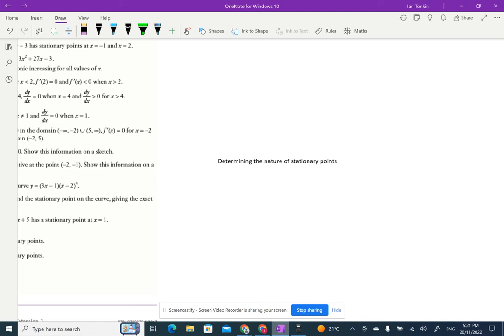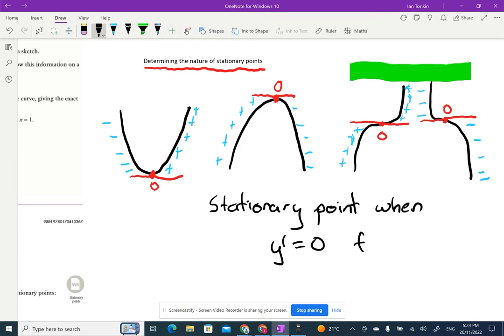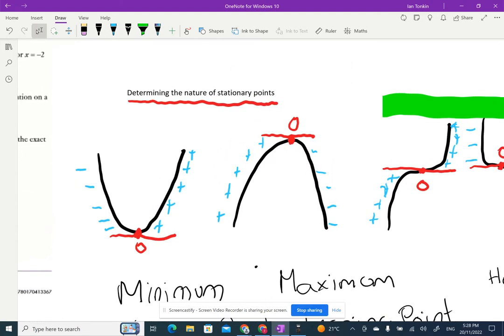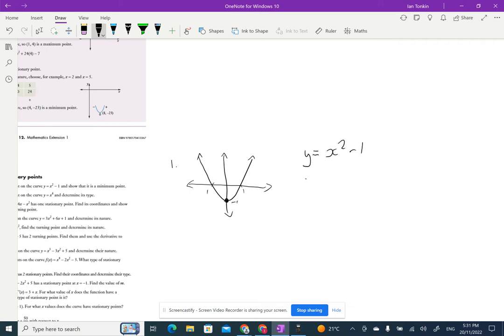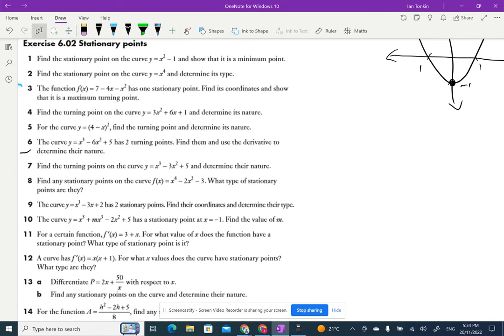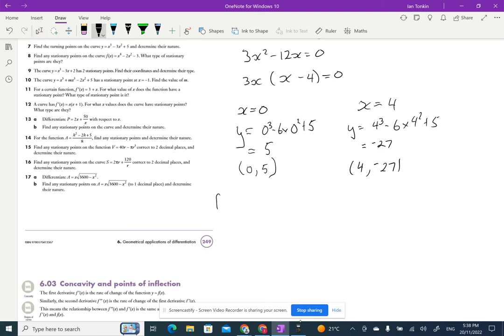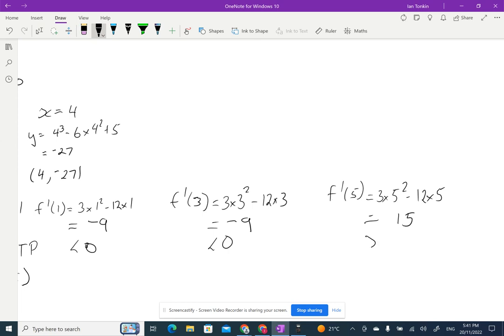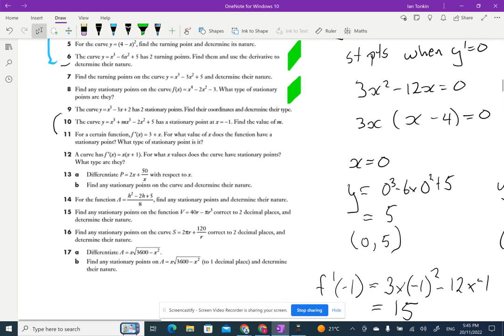Year 12 Advanced Mathematics Maths in focus Ex 6:02 Determining the nature of stationary points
Year 12 Advanced Mathematics Maths in focus Ex 6:02 Q1,2, 6 and 10 Determining the nature of stationary points